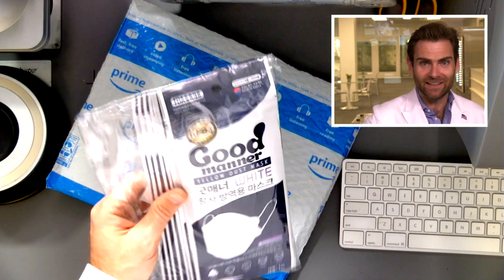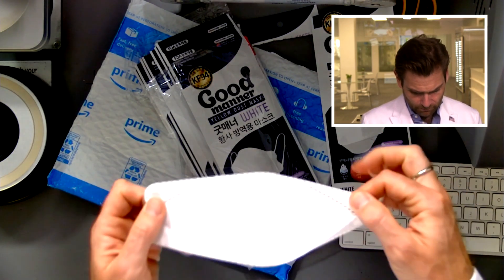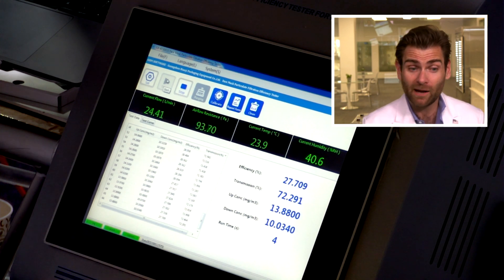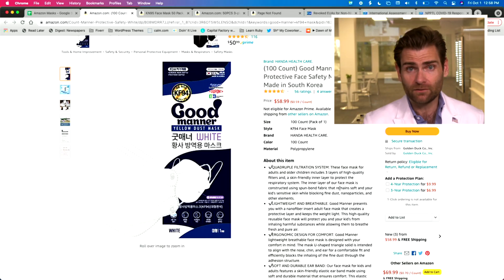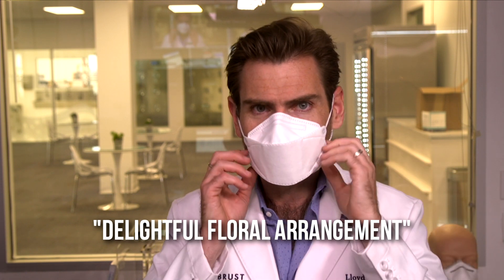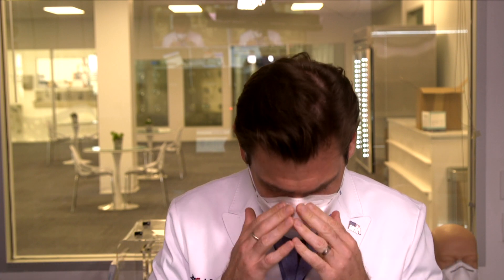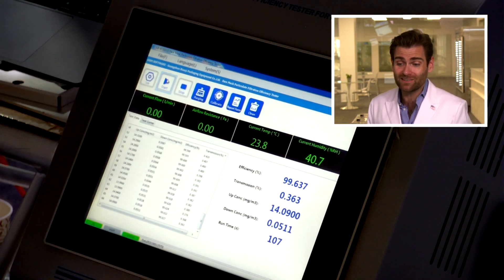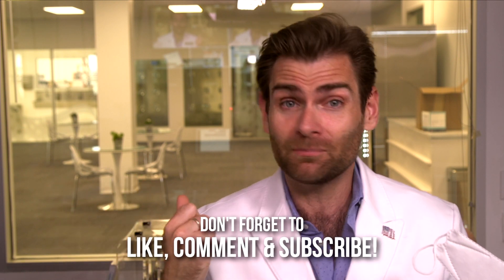Mystery Submission - Good Manner KF94 Review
Good Manner KF94 manufactured by Handa Health Care

Lloyd Armbrust
13501 Immanuel Rd